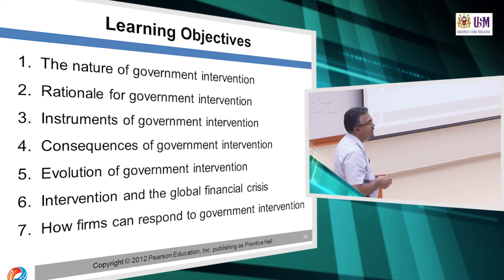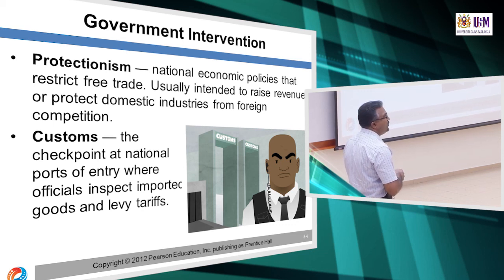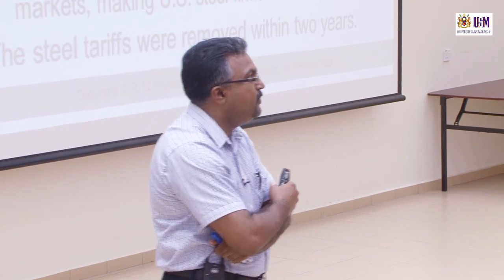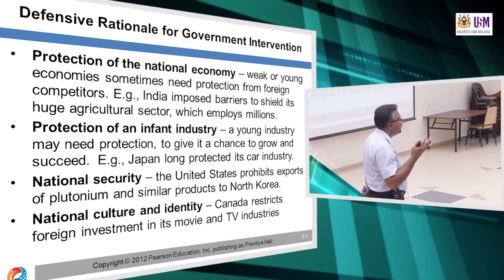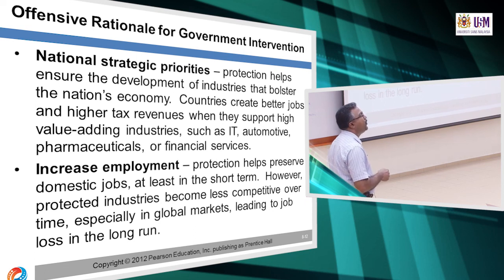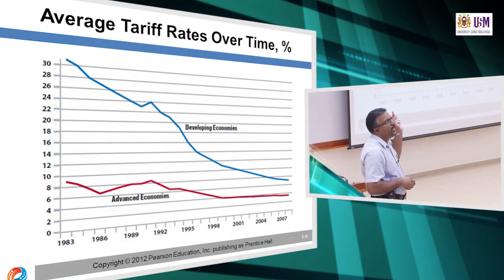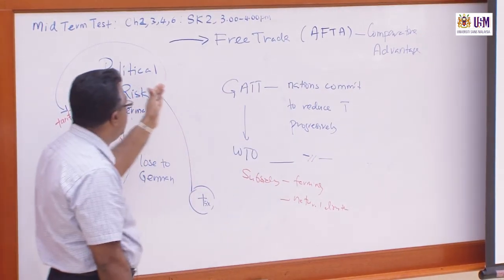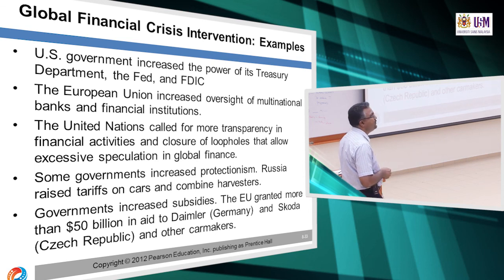ATW395 Chapter 8: Government Intervention in International Business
ATW395 International Business/ Perniagaan Antarabangsa
Dr. Shankar Chelliah
School of Management